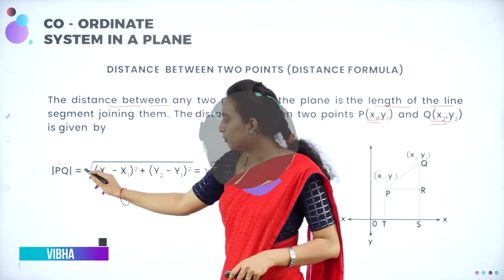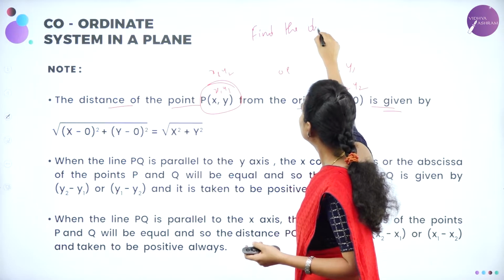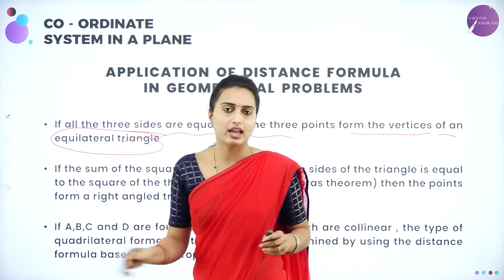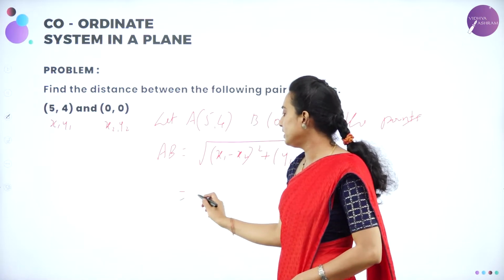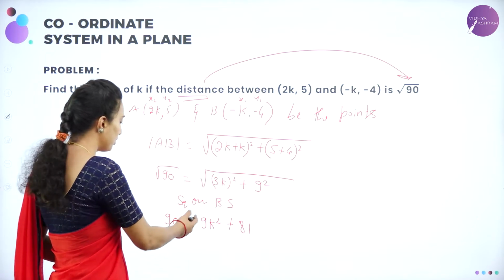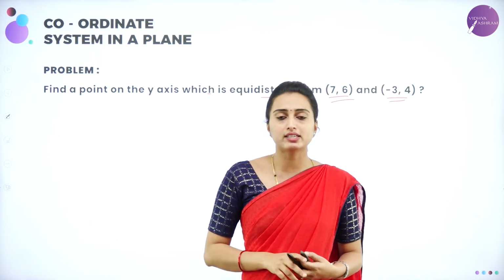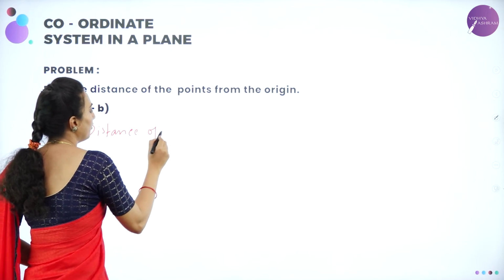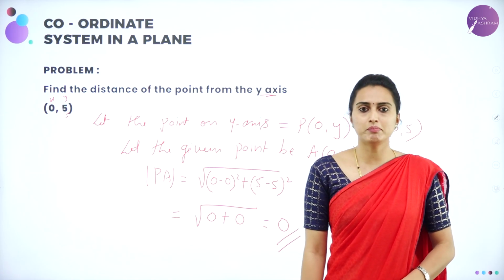DAY 14 | BASIC MATHS | I PUC | CO-ORDINATE SYSTEM IN A PLANE | L2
Class : I PUC
Stream : COMMERCE
Subject : BASIC MATHS
Chapter Name : CO-ORDINATE SYSTEM IN A PLANE
Lecture : 2